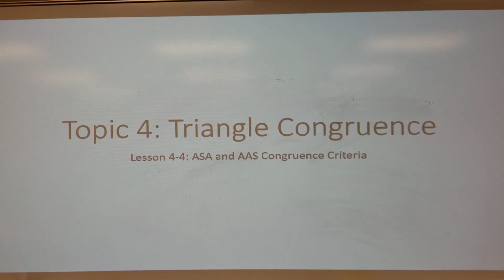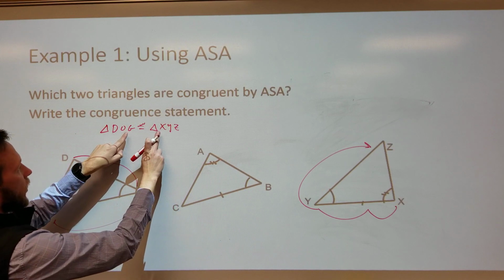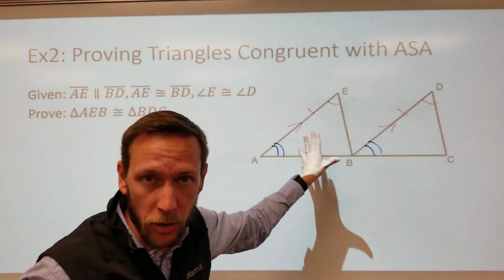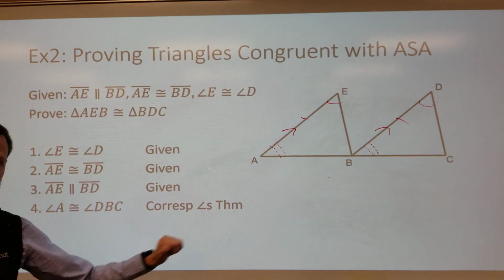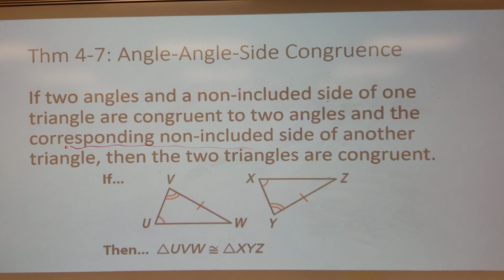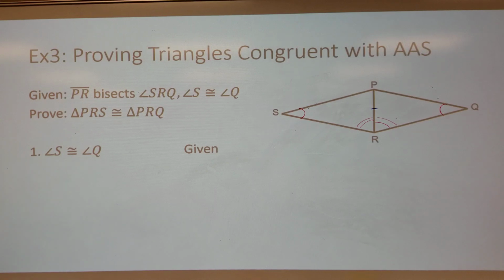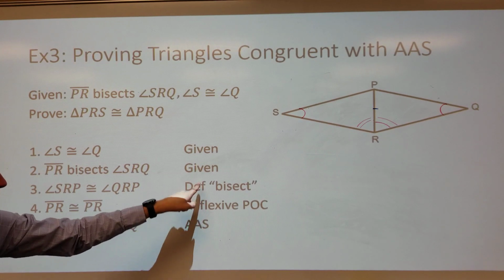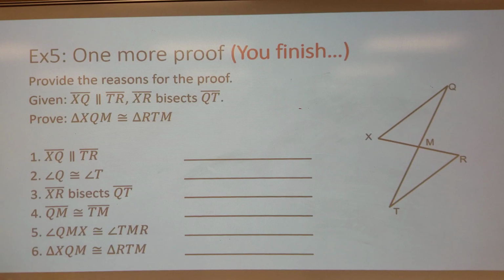Lesson 4-4: ASA and AAS Congruence